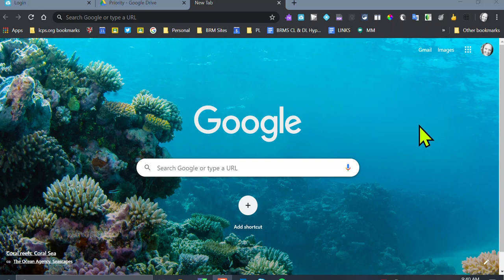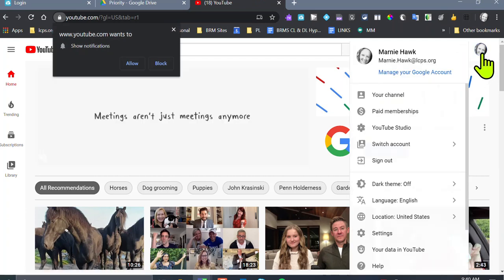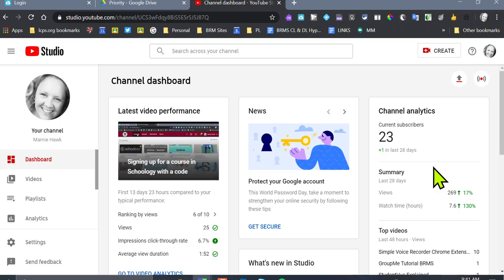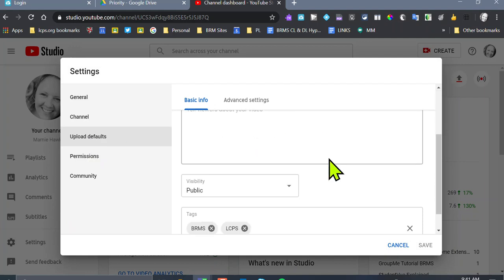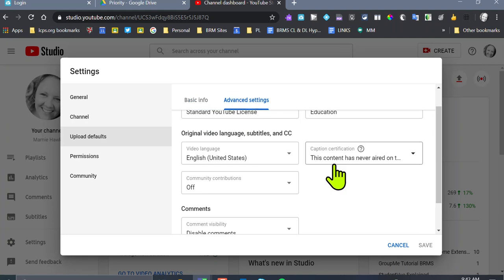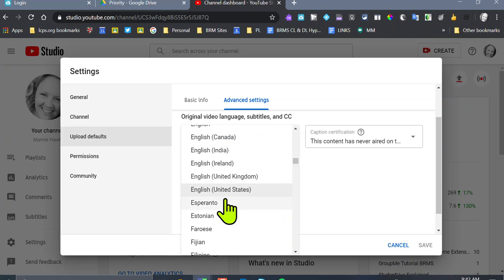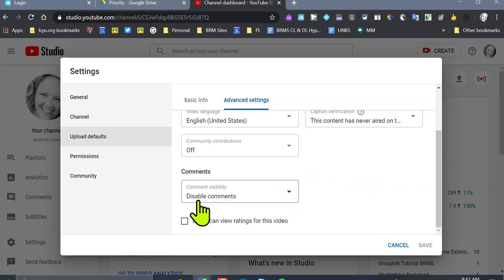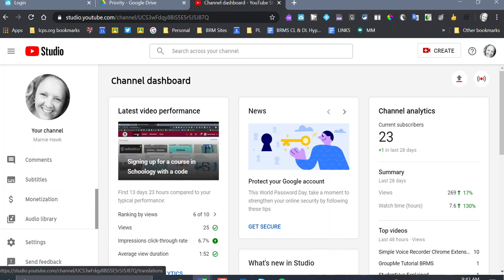Part 1 - Setting your upload defaults in YouTube for LCPS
Do this before any uploads and you settings will be taken care of from the get-go.